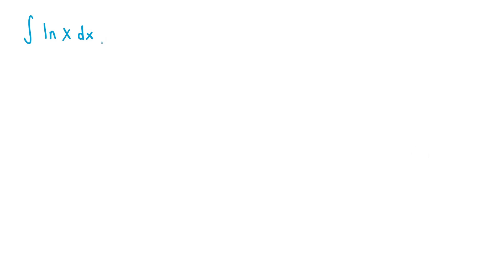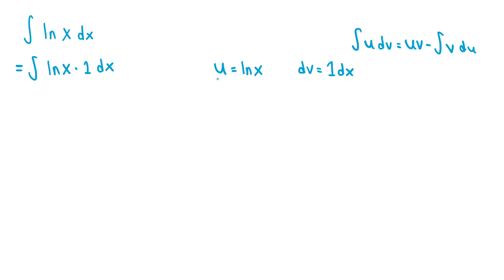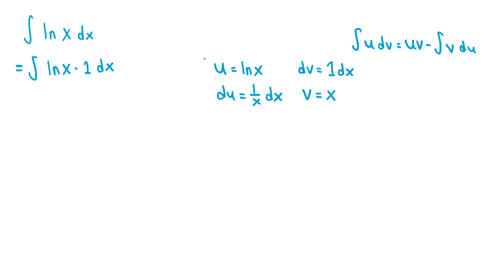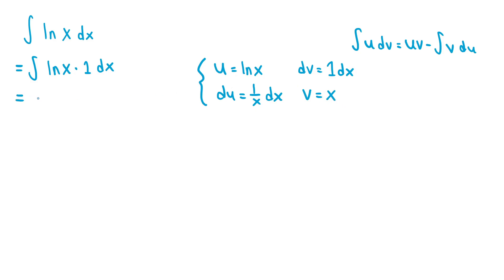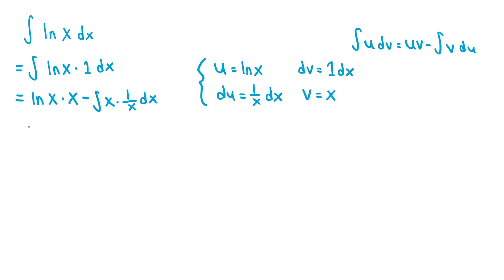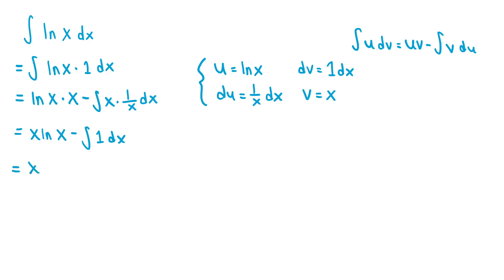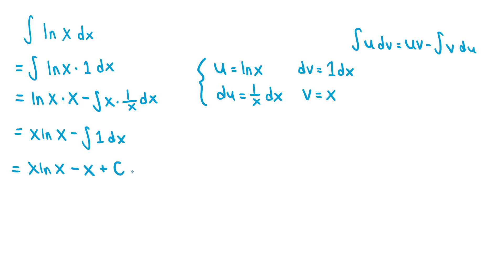Integral of ln(x)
In this video I go over the integral of ln(x) and how to do the integration by parts using the integration by parts formula